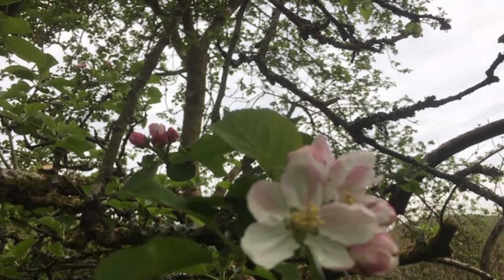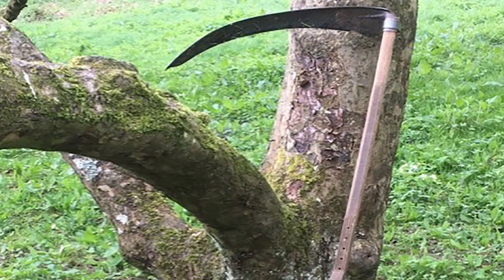Garden Musings 4 - Hannah - 'Elevate artists at home'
Elevate artist Hannah Lefeuvre takes us on an audio tour to the hill at the top of her plot and reads us Andrew Marvell's poem, 'The garden'.

This 'Elevate artists at home' recording is part of ArtCare's wellbeing programme to benefit staff, patients and the wider public at Salisbury District Hospital. ArtCare and the Elevate programme are funded by The Stars Appeal.